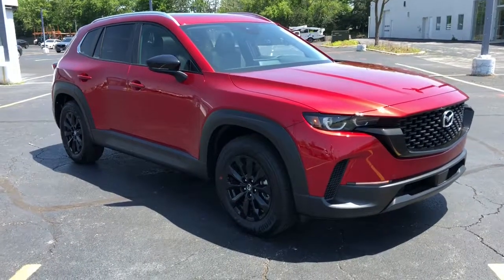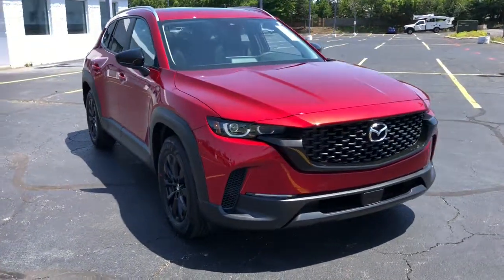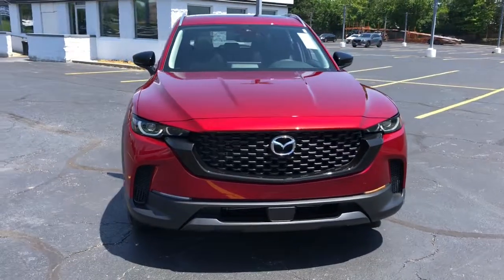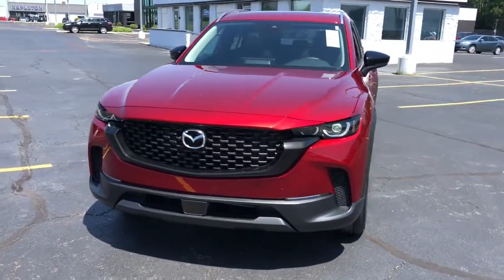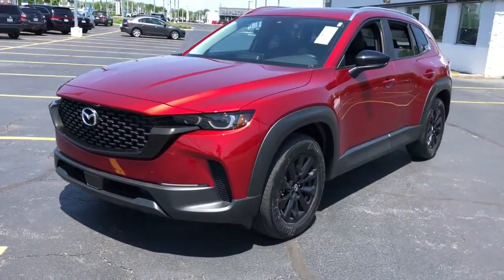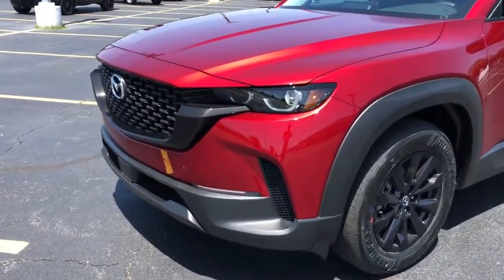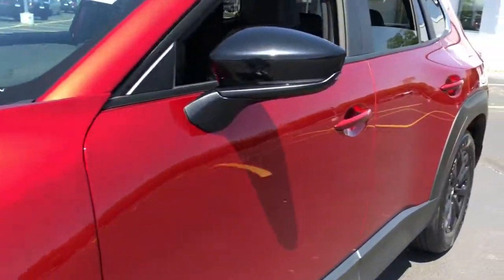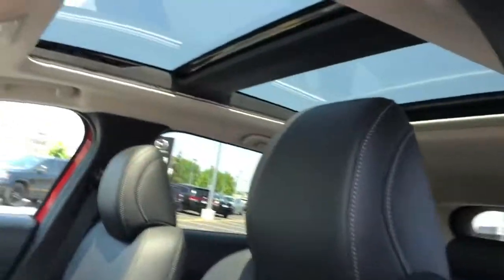2023 Mazda CX-50 Libertyville, Glenview Crystal Lake, Arlington Heights, Vernon Hills, IL 23773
Soul Red Crystal Metallic New 2023 Mazda CX-50 available near me in Libertyville, Illinois at Napleton Mazda Libertyville. Servicing the Glenview, Vernon Hills, Crystal Lake, Arlington Heights, IL area.
2023 Mazda CX-50 2.5 S Preferred Plus Package - Stock#: 23773 - VIN#: 7MMVABCM6PN105510